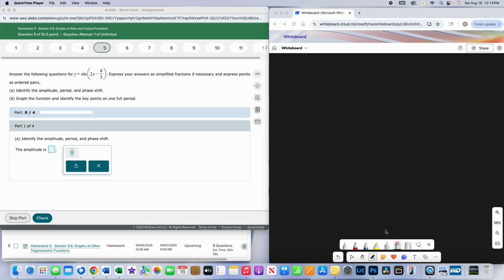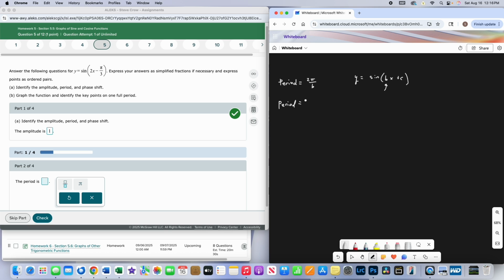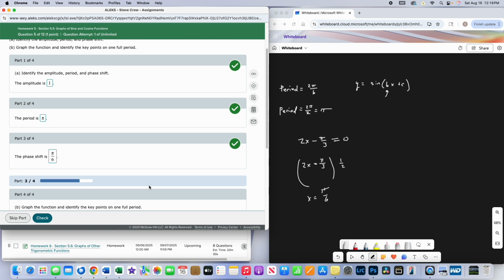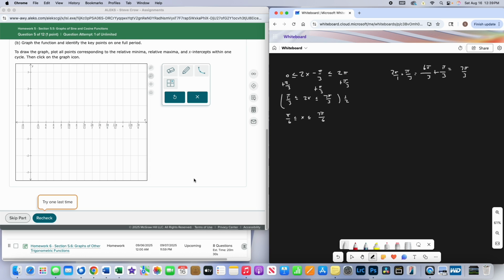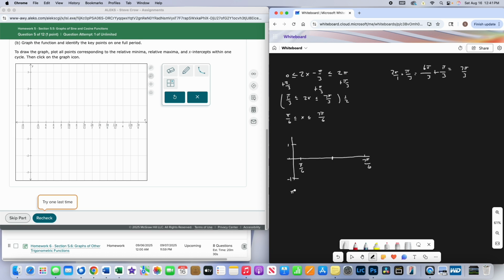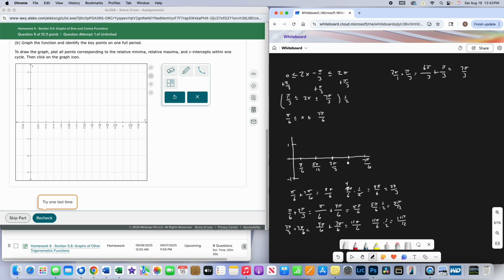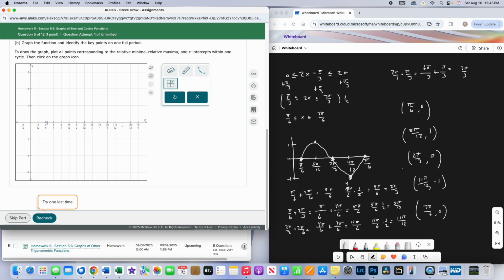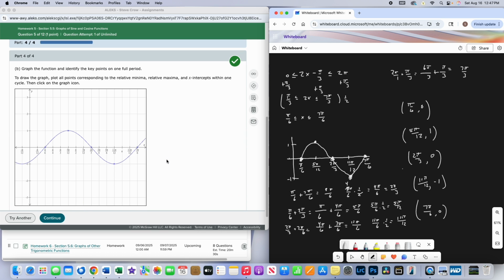How To Graph Sine and Cosine In ALEKS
This video shows how to graph sin and cos functions in ALEKS.